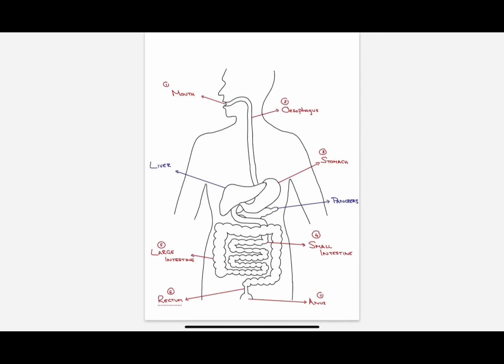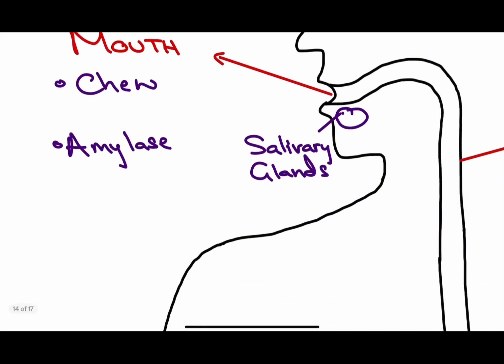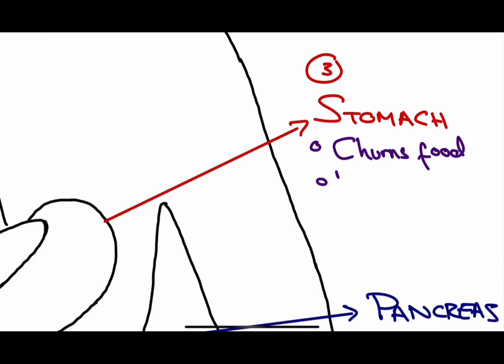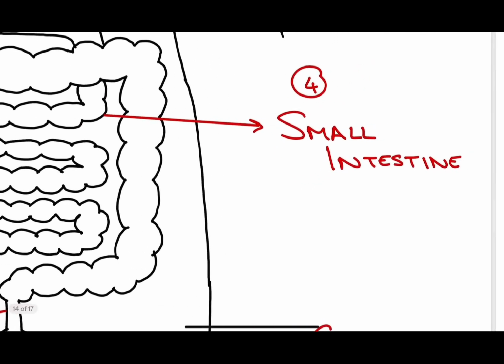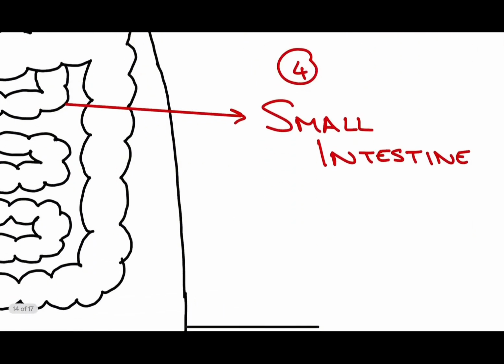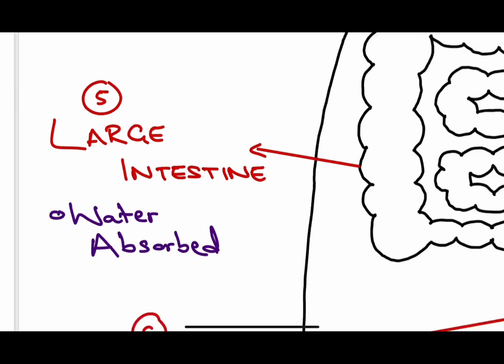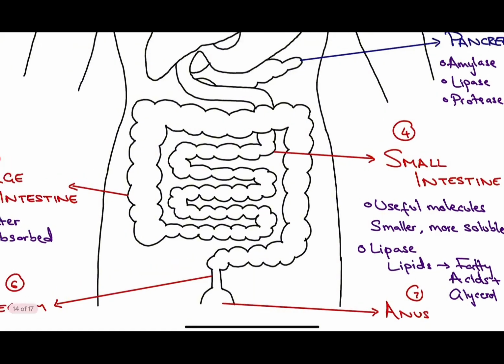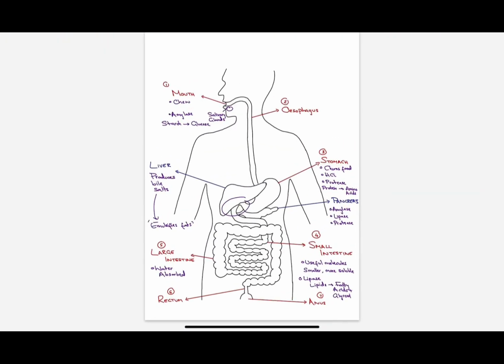🧠 GCSE Biology | The Digestive System Explained | Enzymes, Organs & Nutrient Breakdown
Learn how the human digestive system breaks down food into useful nutrients! This GCSE Biology lesson covers the mouth, stomach, small intestine, and the role of enzymes in digestion. Perfect for AQA, Edexcel & OCR students revising for exams.